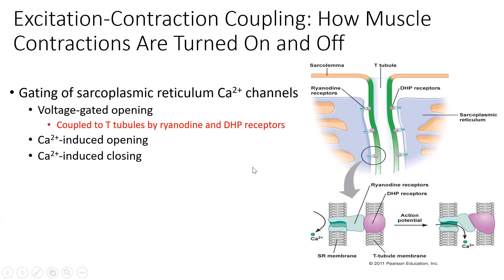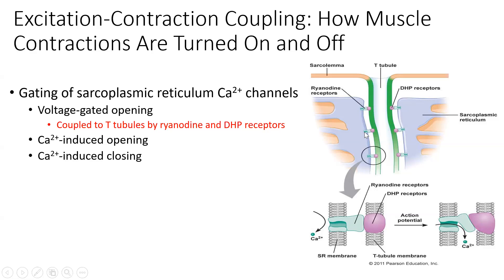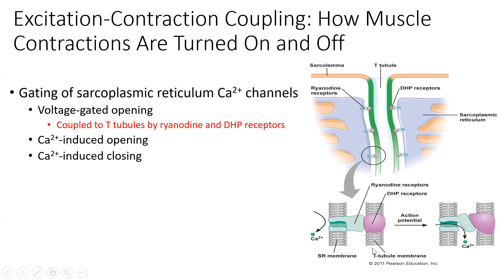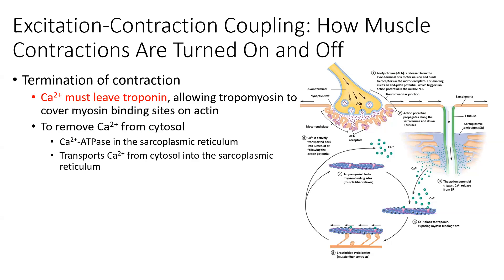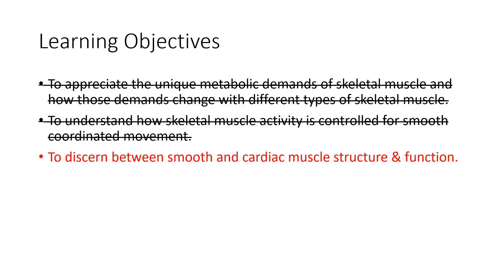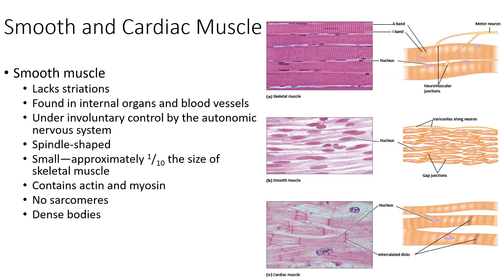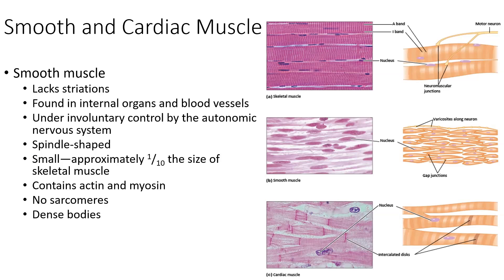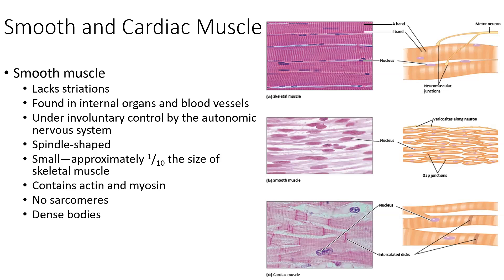BIO2510 4 20 20 Part 3